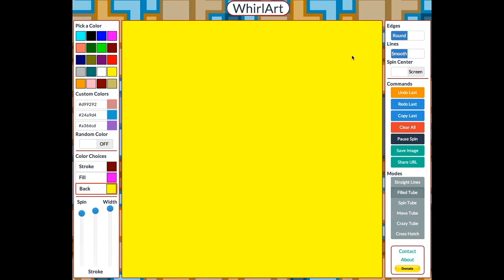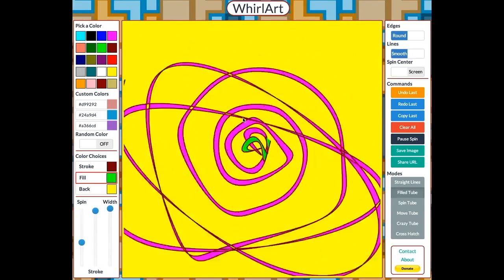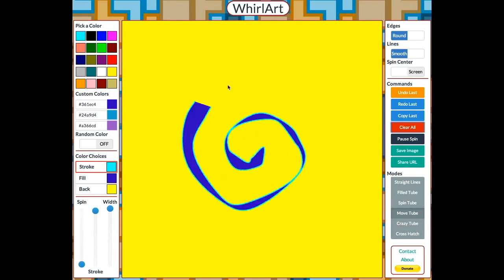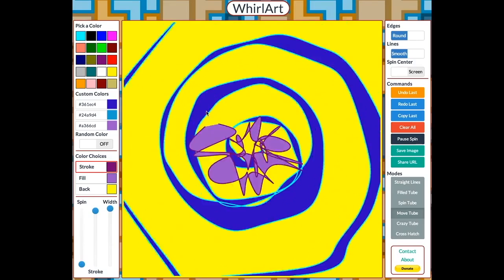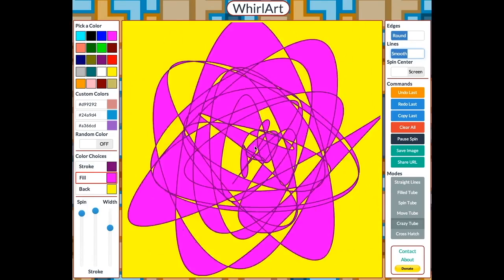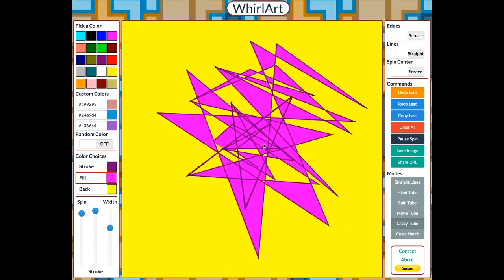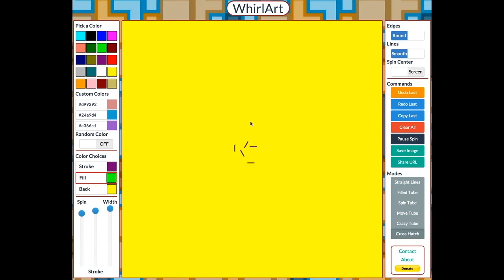The WhirlArt Toy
Whirl Art is a fun toy for kids of all ages.  It's like the old Spin-Art toy you loved so much but for the Web.